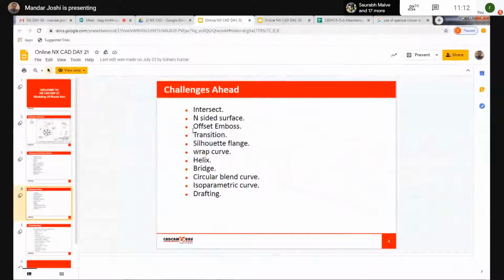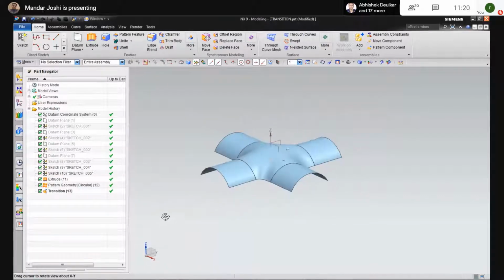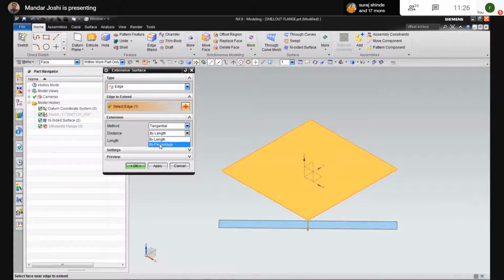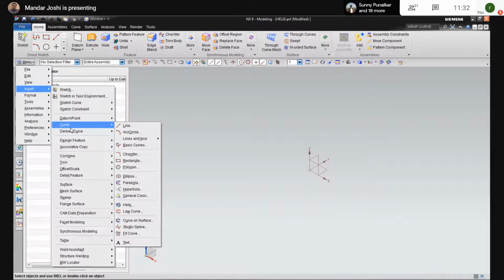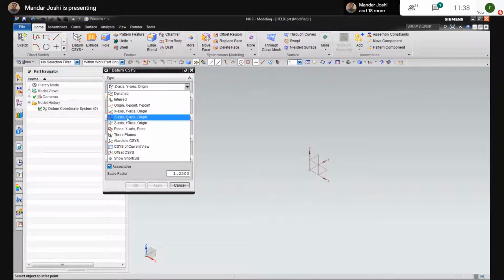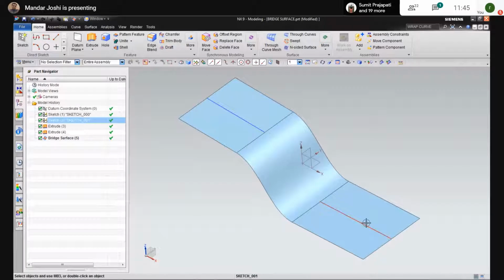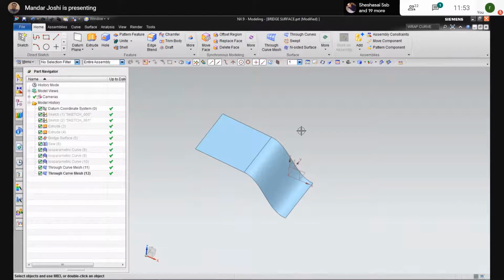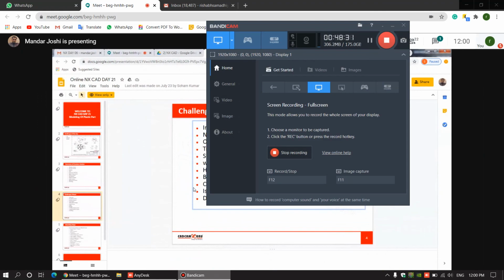NX 21.Modeling of Plastic Part